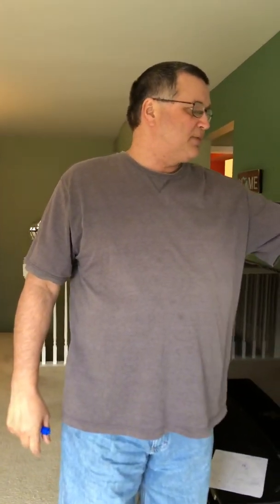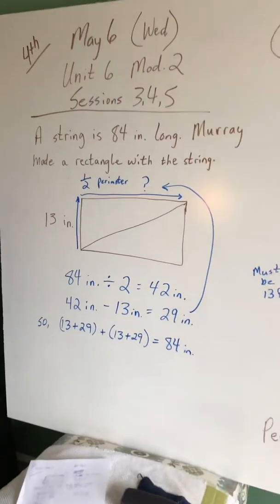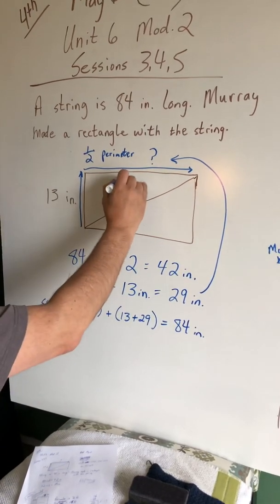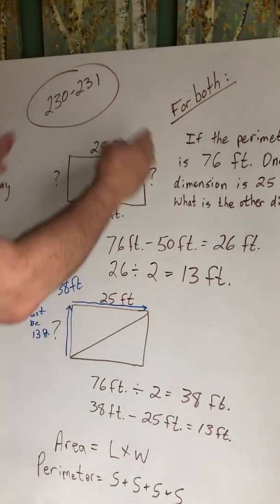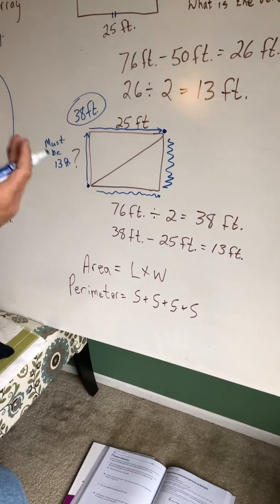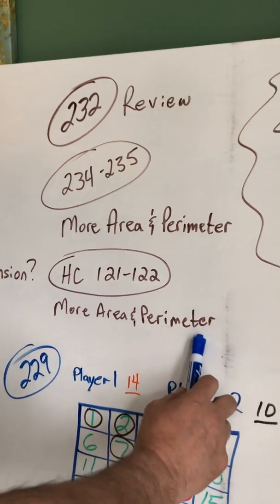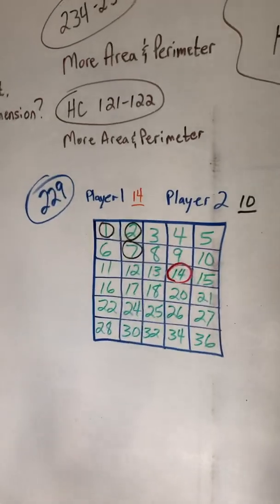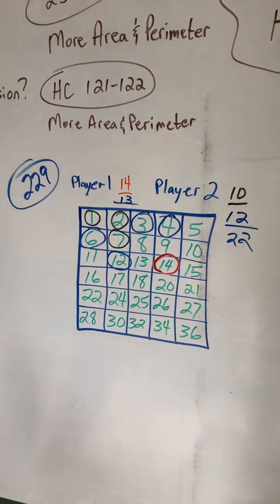4th Gr 5-6-20 SB 229-232,234-235 HC 121-122